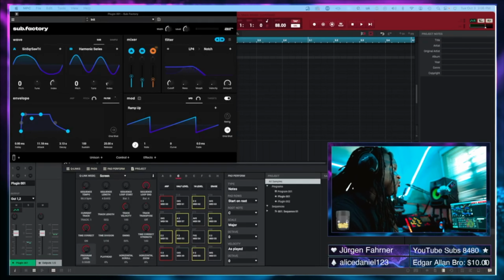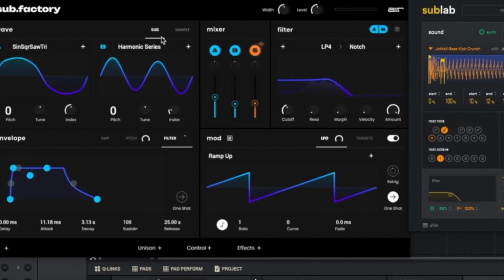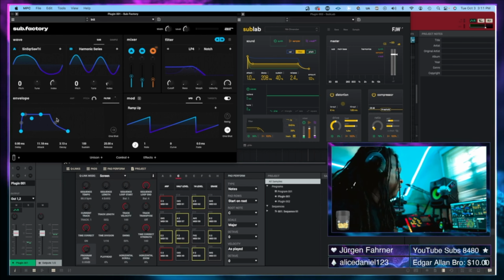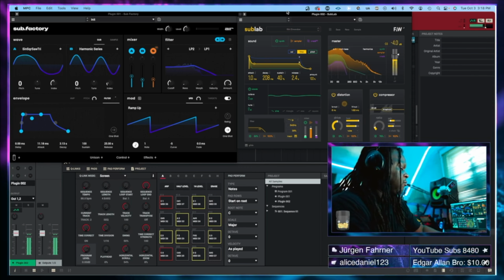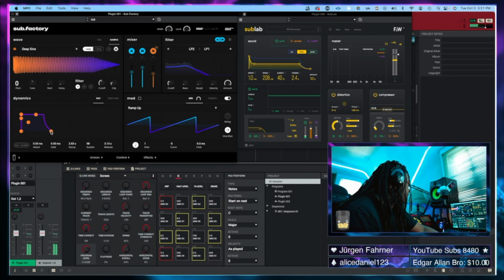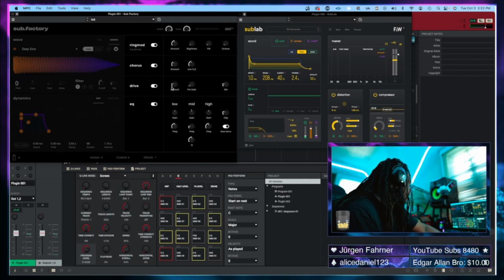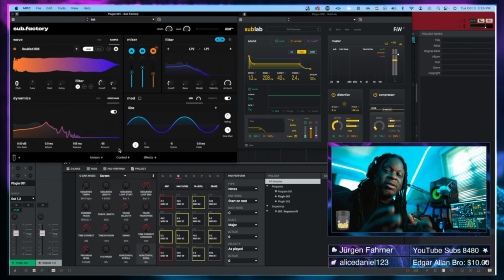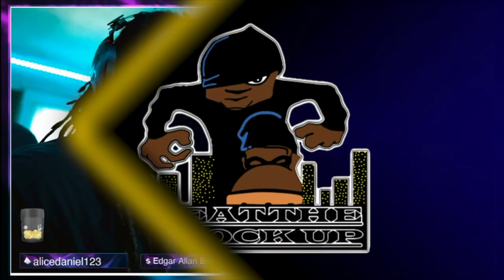Sublab in Standalone??!? - New Air Sub Factory! Happy 808 Day!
Here is the new AIR SUB FACTORY 808 Plugin and everything that is inside of it.
Happy 808 Day!

-Best Video Editing Plugins For FCPX and Devinci Resolve -